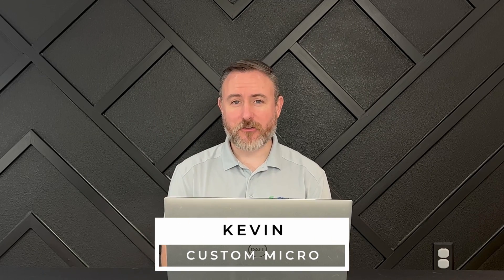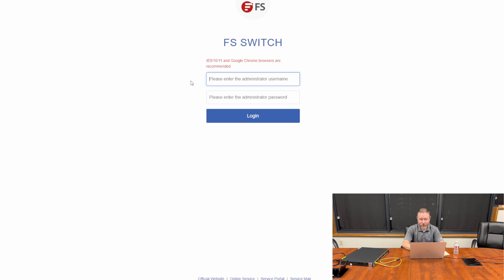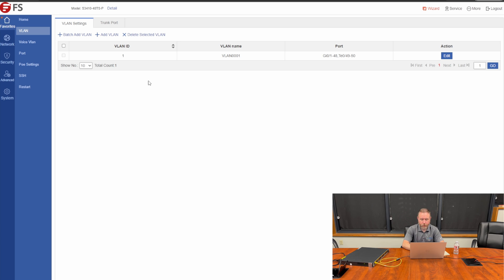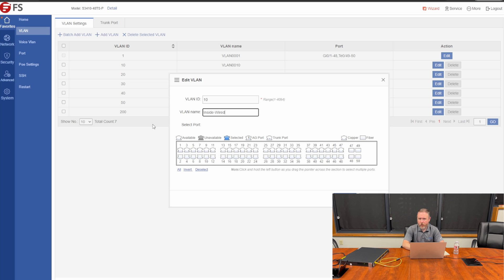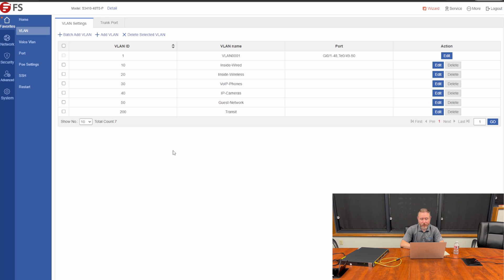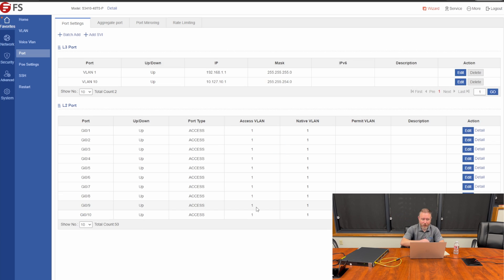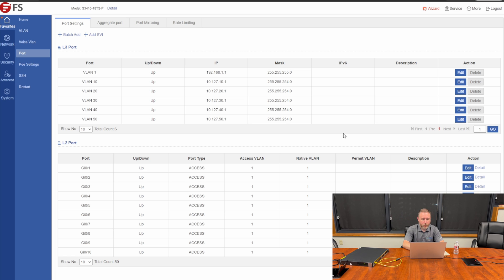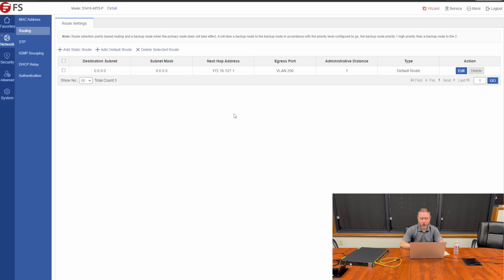Let’s Configure A FS.COM Switch! (VLANs and Static Routes)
In this video, Kevin walks us through creating VLANs for all of our various IP ranges and setting the default static route. This is video is the first part of our "How to configure an FS Switch" series. We hope you see value in us walking you through how we set up a typical switch that sits at the edge of your facility. This is a great Ubiquiti Edge Switch alternative if you are needing to deploy a new switch for one of your customers